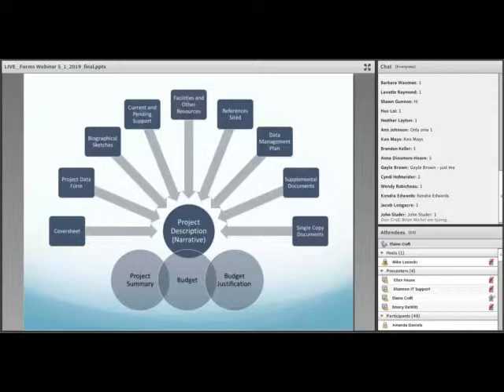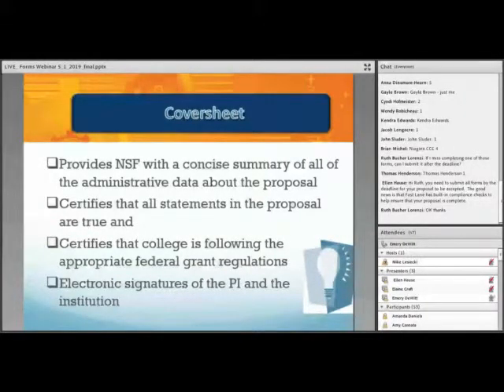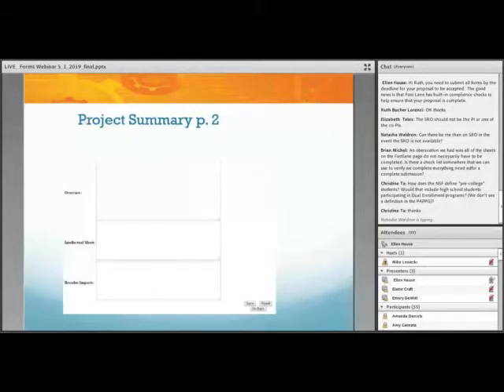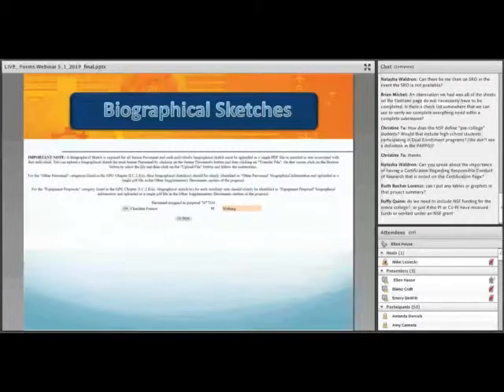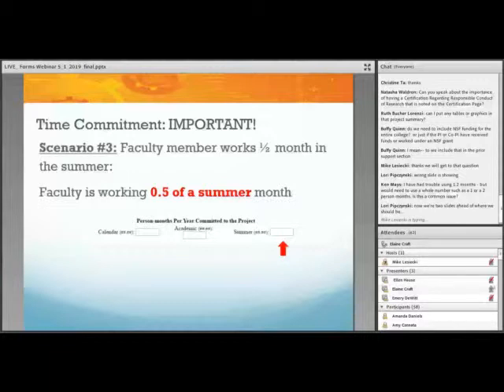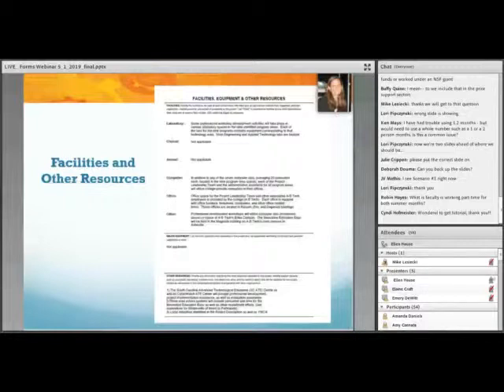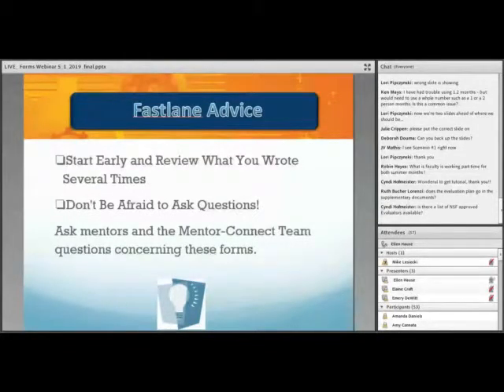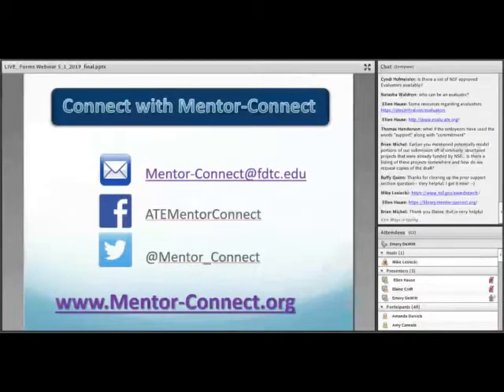Tips and Tricks Step by Step NSF ATE Proposal Forms Preparation 5 0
The National Science Foundation (NSF) Advanced Technological Education (ATE), Mentor-Connect project personnel (DUE# 1501183 and DUE# 1840856) produced a no-cost webinar that highlighted specifics for correctly completing forms that are required in a National Science Foundation (NSF) Advanced Technological Education (ATE) grant proposal. Forms can make up 2/3 of a final proposal submission and impact the quality and accuracy of a proposal. This is the archived version.

Webinar aired 1:00-2:30 p.m., Wednesday, May 2, 2019.

Webinar participants were able to:

•Know the purpose of various forms associated with NSF ATE proposals
•Know what data to enter into each form associated with NSF ATE proposals
•Learn the importance of providing consistent information on forms and other components of a proposal
•Be alerted to common errors that can be avoided
•Get answers to questions on completing required proposal forms

(PowerPoint Slides and a link to this webinar)